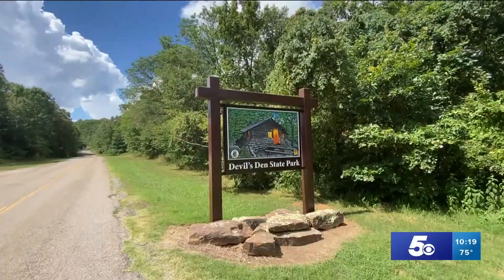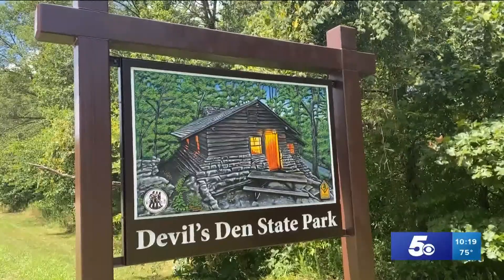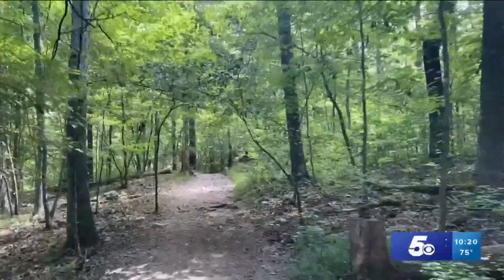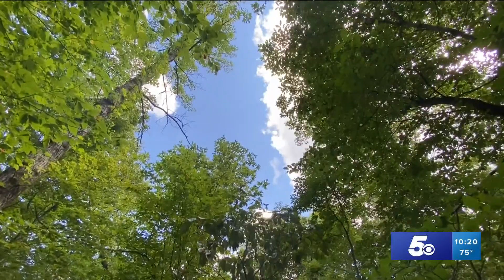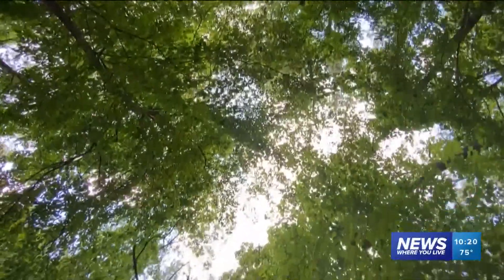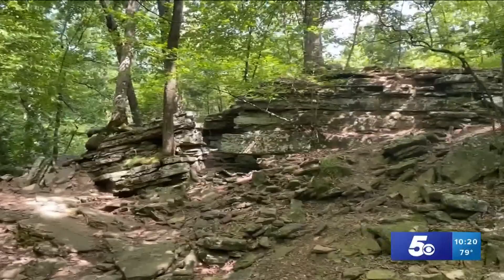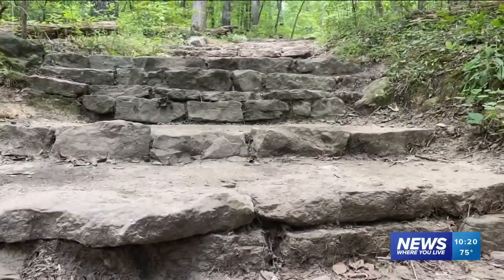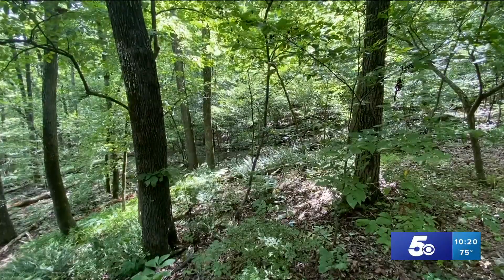Adventure Arkansas: Devil's Den State Park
In this week's Adventure Arkansas, Meteorologist Dax Clark explores one of the most popular outdoor destinations in Northwest Arkansas - Devil's Den State Park.